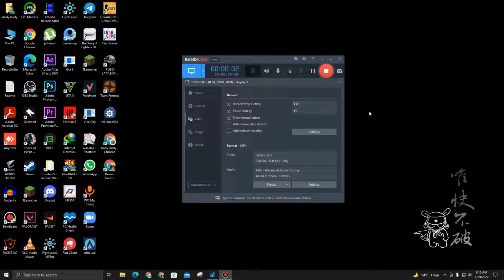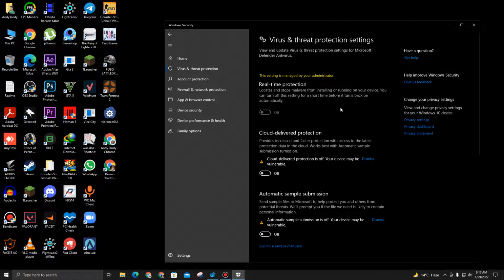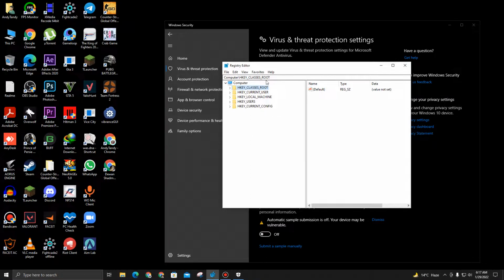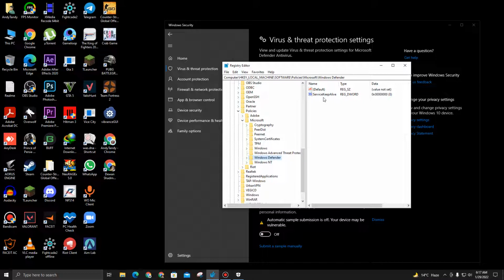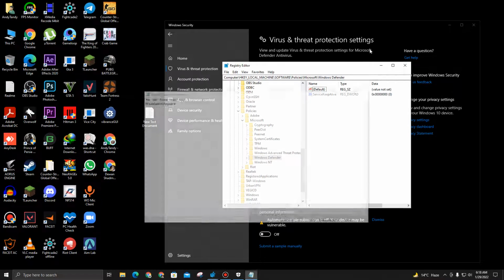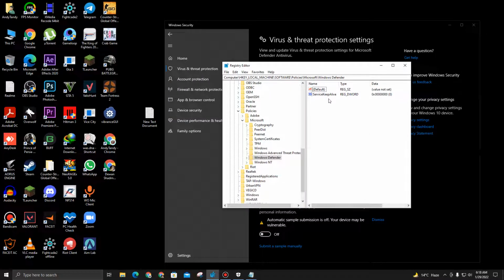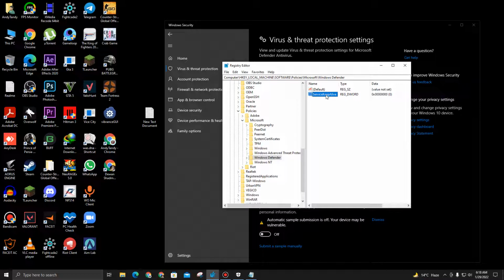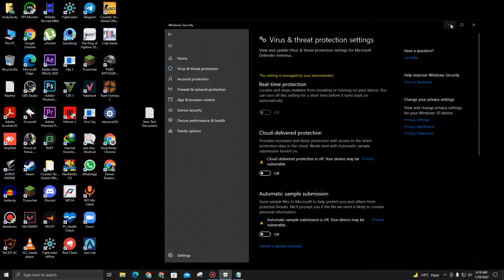Here's how to disable Windows Security permanently (2022)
Type - DisableAntiSpyware

This is a short tutorial on how you can disable Windows Security/Microsoft Antivirus/Windows Defender permanently.

I should have made this tutorial last year but I was too lazy to record. But I finally got the chance to make this video.